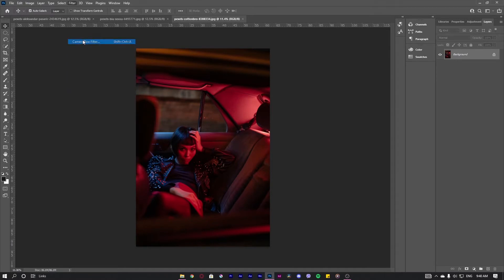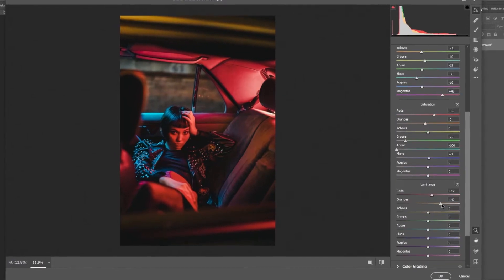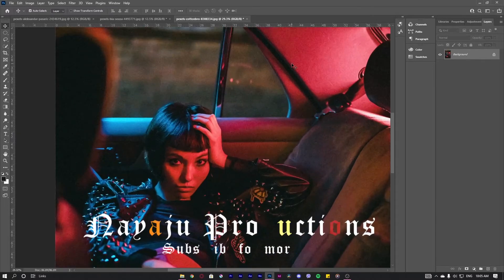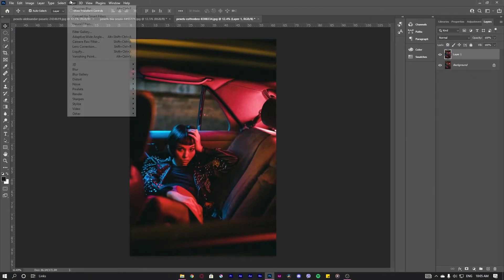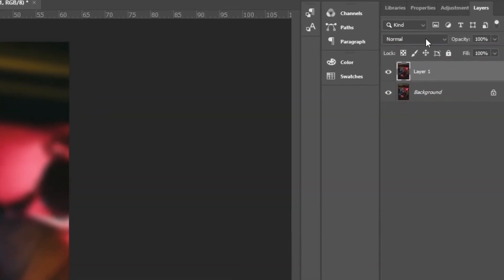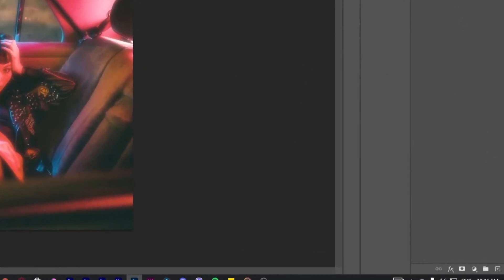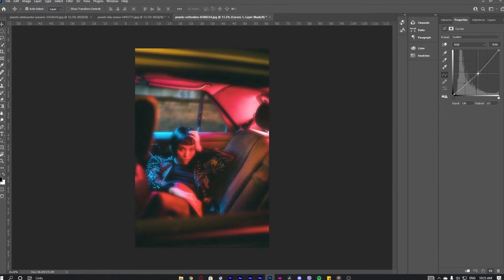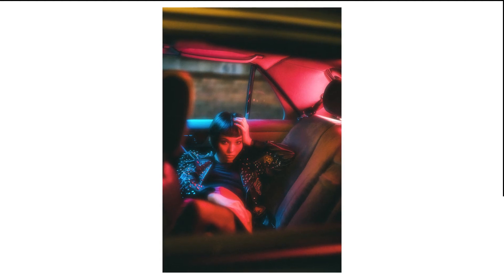How to get Dreamy\Glow Effect on Photoshop ? | Photoshop tutorial | Glow\Dreamy look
Hello guys ,
In this video You will be getting a tutorial regarding Glow effect on Photoshop. I have done these editing only on 2 STEPS.
The timestamps for it will be given as below :-

▼ Timestamps ▼
00:00 Intro
00:16 Raw Filter (Optional Case)
00:49 Adding G-blur
01:16 Curve
01:30 Final result (Outro)

WHAT IS NYP?
NYP-Nayaju Production is a channel based on YouTube where it focuses on tutorials on Premiere Pro , Photoshop , After effects , Lightroom and many more !

Music Used to in this video
Jim Yosef x ROY KNOX - Sun Goes Down (NCS)

Stay Safe ! '❤❤